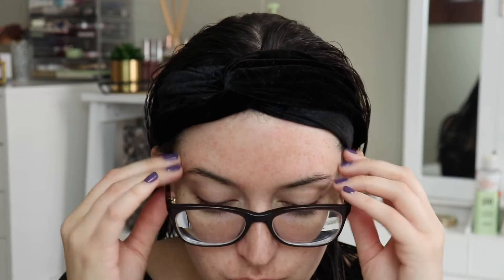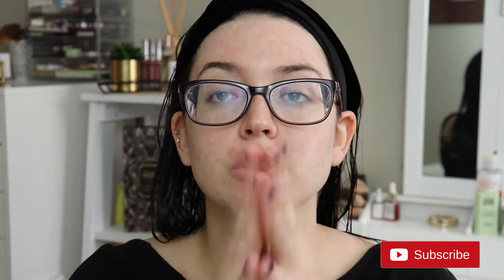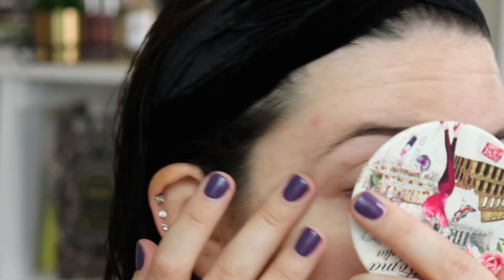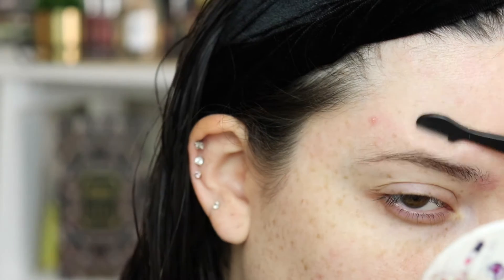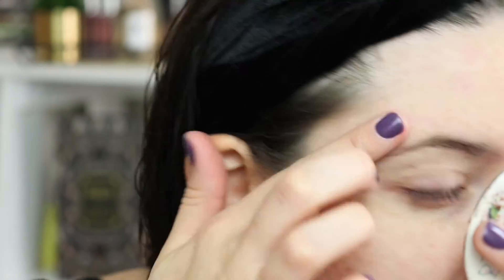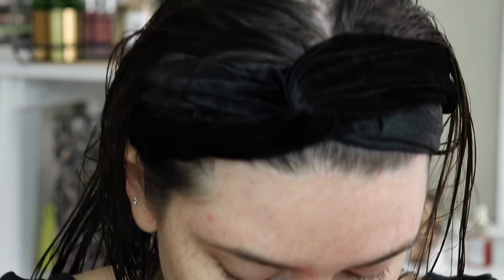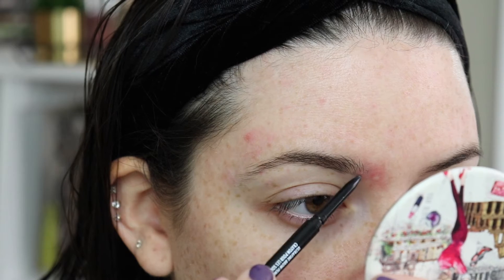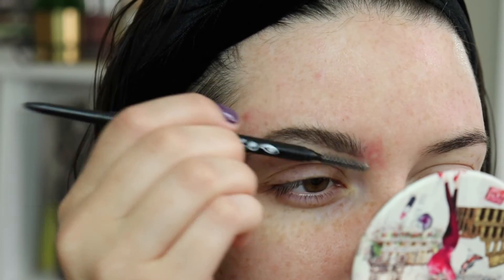PLUCKING, SHAPING & FILLING IN MY BROWS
Thanks for stopping by! I hope this was helpful or at the least entertaining haha. I actually liked how my brows were looking all day after this video.

FAQ:
What Camera do you use?
Canon 80D
What editing software do you use?
imovie
What does your name mean?
Vesna means "spring"
How do you say your name?